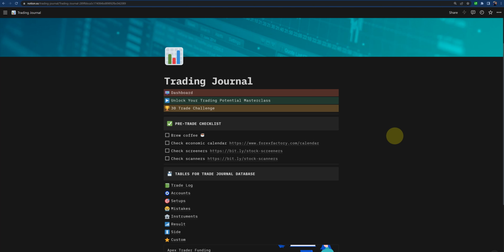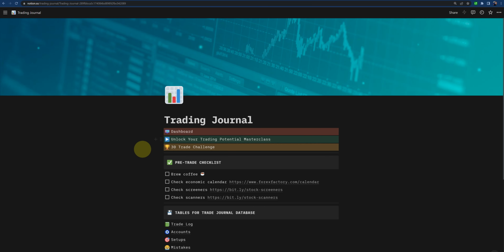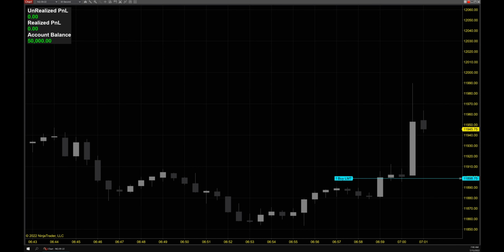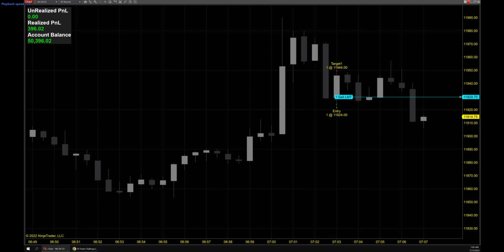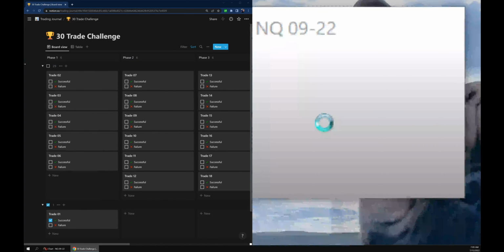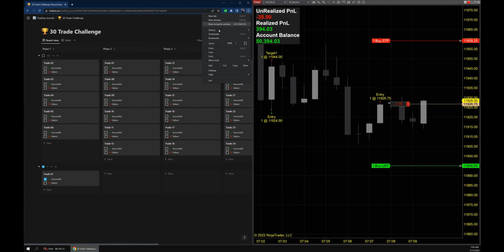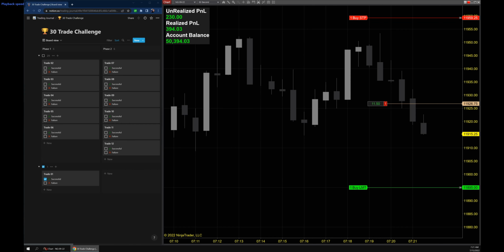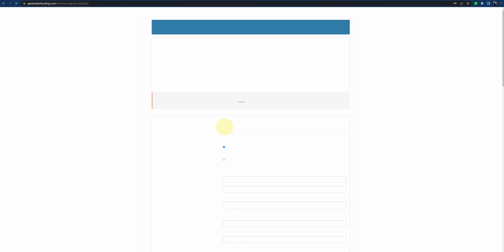$1027 Day Trading $NQ Nasdaq Futures + FREE Trading Journal